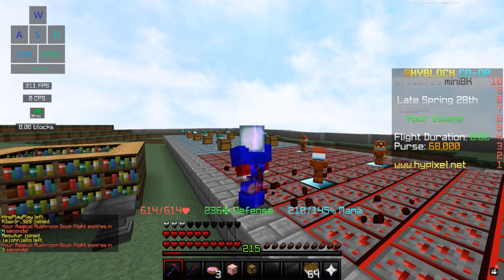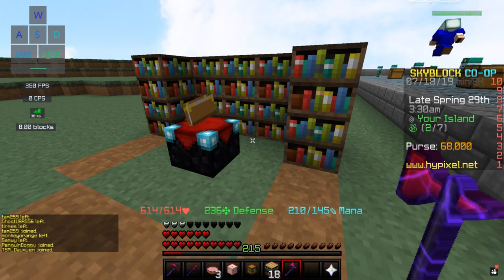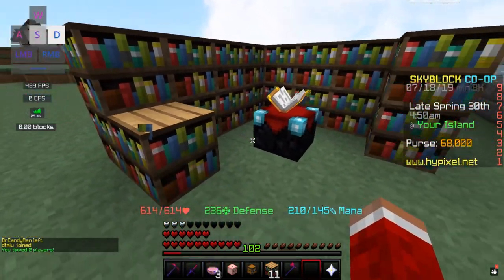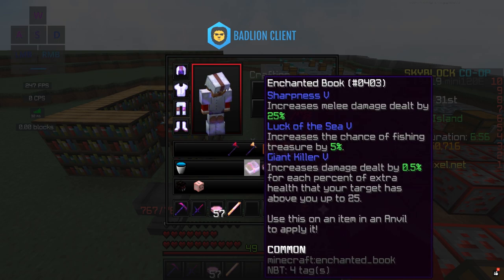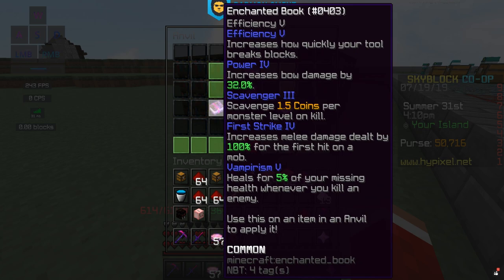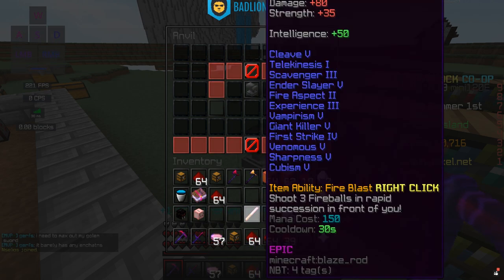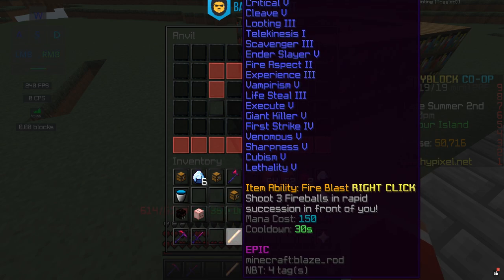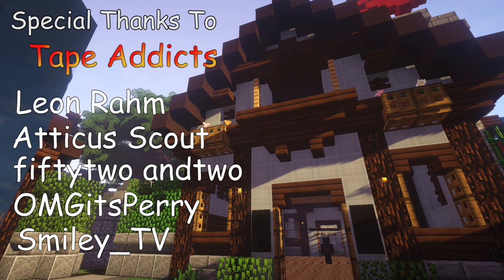Hypixel Skyblock - How To Enchant Efficiently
Hey guys! I hope y'all enjoy today's hypixel skyblock video on how to enchant efficiently. :)

TexturePack: SuchSpeed 256x by VanirRose

PC Specs:

Microphone - Blue Yeti Stream Mic
Microphone Arm - Blue Yeti Stream Mic Arm
Monitor - 24'' Dell S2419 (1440p 165hz gsync)
Motherboard - Whatever came with it
Headphones - Bose QuietComfort 35 Wireless II